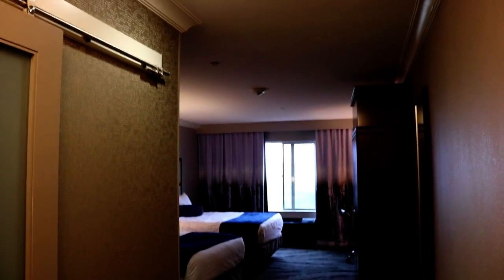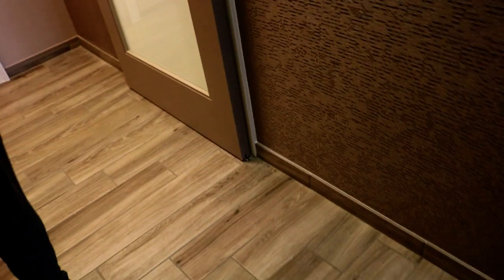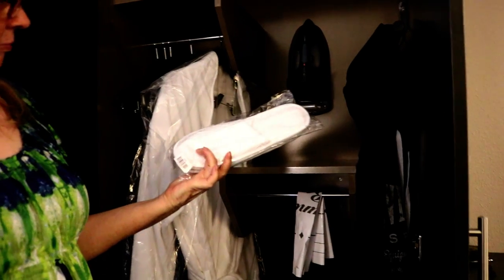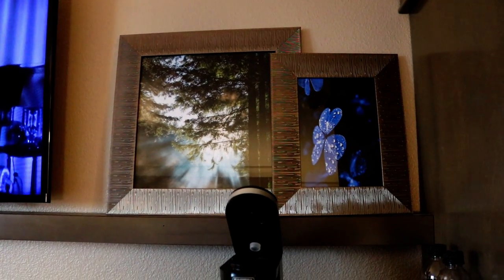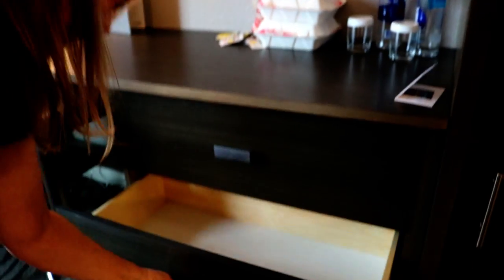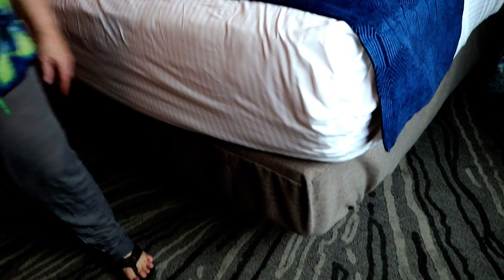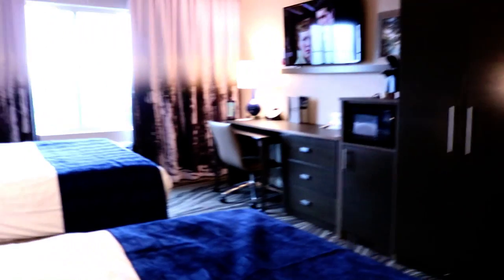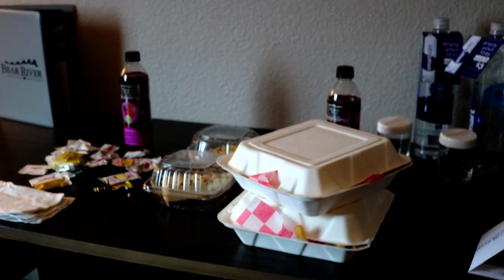HOTEL TOUR - BEAR RIVER CASINO RESORT - Mother & Daughter Weekend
Last week mom and I decided to stay in a hotel. Once a month or so we get a free hotel stay at this local casino and since it was my  birthday on the 14th of June we thought we'd get away and have a little fun!

You can check out a tour of our room by watching the video!

⬇⬇ S O C I A L   M E D I A ⬇⬇

➦ f a c e b o o k
➦ t w i t t e r: @TheNewtonLife
➦ i n s t a g r a m: @TheNewtonLife
➦ s n a p c h a t : TheNewtonLife

     all things bizarre - cemeteries, odd finds, beach combing, bone
     collecting and more.

     gaming, toys, unboxing and reviews.

     Our more 'adult' channel, where we drink a glass of wine and let
     loose after the boys go to bed.

➞ David Cutter Music
     davidcuttermusic.co.uk

➦ e q u i p m e n t   w e   u s e: